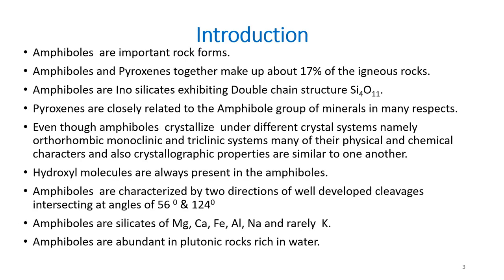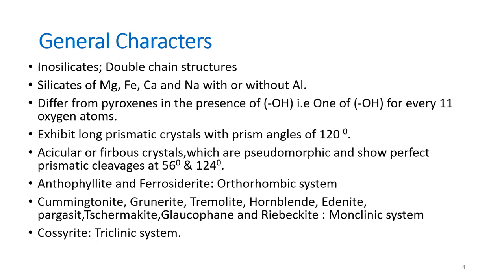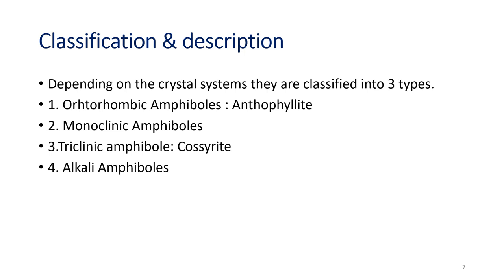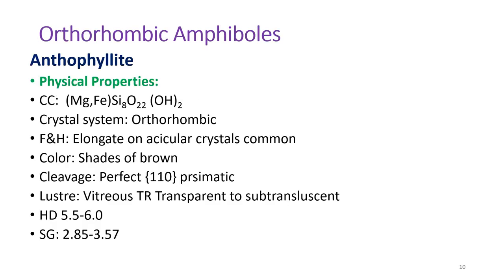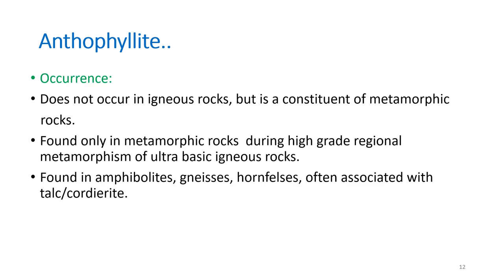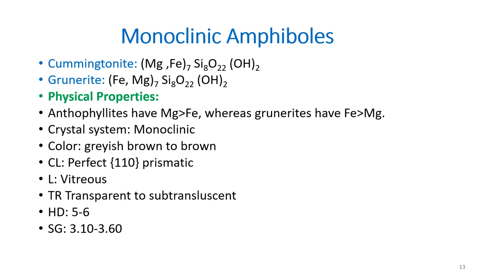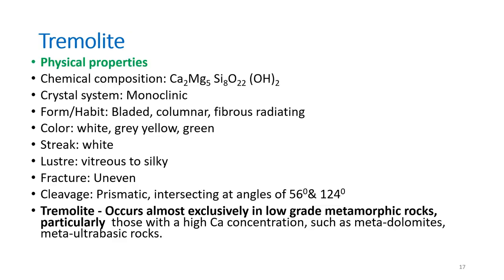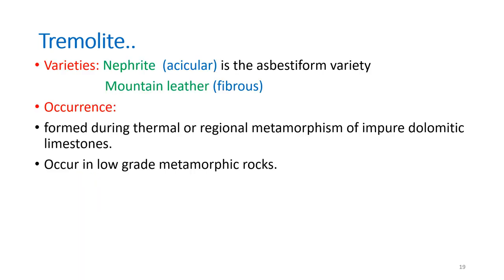Amphiboles group of minerals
Amphiboles  are important rock forms. Amphiboles and Pyroxenes together make up about 17% of the igneous rocks. Amphiboles are Ino silicates exhibiting Double chain structure Si4O11.Pyroxenes are closely related to the Amphibole group of minerals in many respects. Even though amphiboles  crystallize  under different crystal systems namely orthorhombic monoclinic and triclinic systems many of their physical and chemical characters and also crystallographic properties are similar to one another. Hydroxyl molecules are always present in the amphiboles. Amphiboles  are characterized by two directions of well developed cleavages
Amphiboles are silicates of Mg, Ca, Fe, Al, Na and rarely  K.
Amphiboles are abundant in plutonic rocks rich in water. Differ from pyroxenes in the presence of (-OH) i.e One of (-OH) for every 11 oxygen atoms. Exhibit long prismatic crystals with prism angles of 120 0.
Acicular or firbous crystals,which are pseudomorphic and show perfect prismatic cleavages. Anthophyllite and Ferrosiderite: Orthorhombic system
Cummingtonite, Grunerite, Tremolite, Hornblende, Edenite, pargasit,Tschermakite,Glaucophane and Riebeckite : Monclinic system
Cossyrite: Triclinic system.